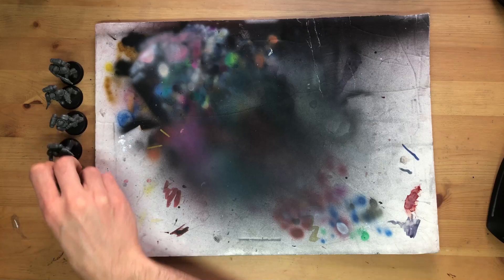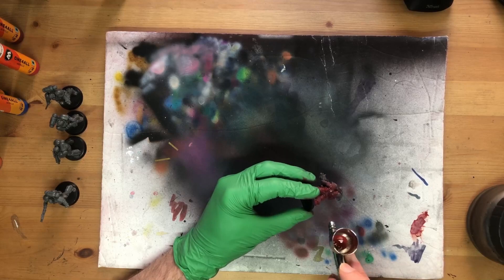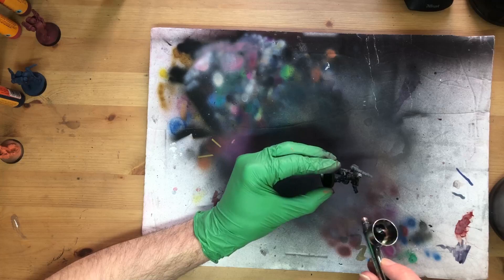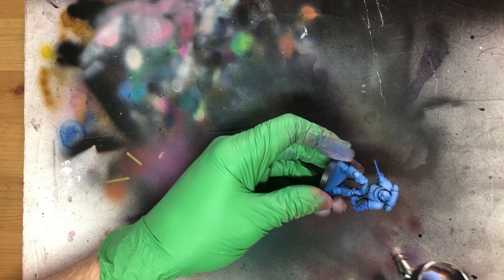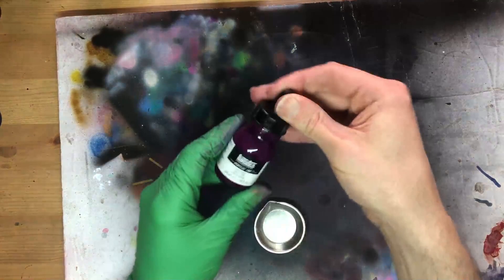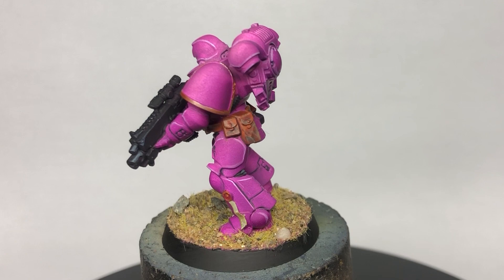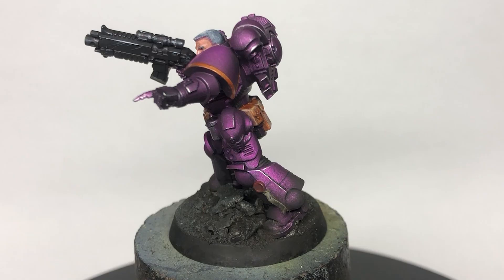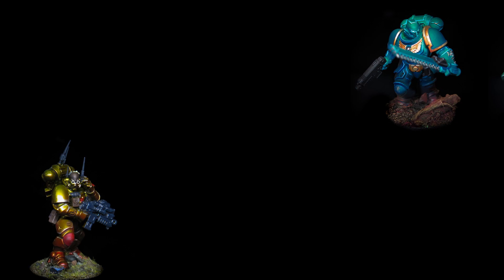Underpainting for a better (purple) tomorrow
We've made a full round of the colour wheel in the underpainting series and landed in purple. ish

Paints Used
All: Liquitex Deep Violet
Red: Molotow Burgundy, Traffic Red, Sahara Yellow
Blue: Molotow Petrol, True Blue, Blue Violet Pastel
Yellow: Molotow Lobster, Zinc Yellow, Sahara Yellow
Pink: Molotow Magenta, Neon Pink, Peach Pastel
Shiny: Molotow Black, Vallejo Metal Colour Gunmetal Grey, Duraluminium, Aluminium.